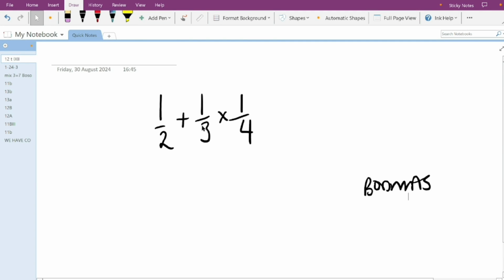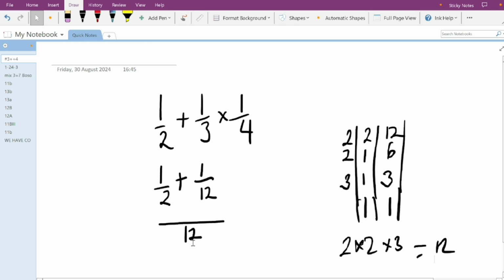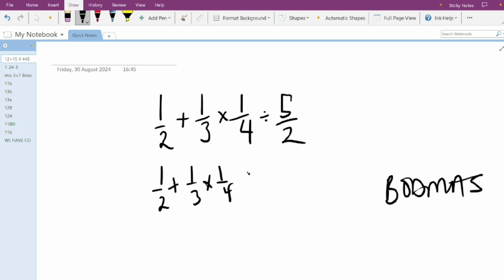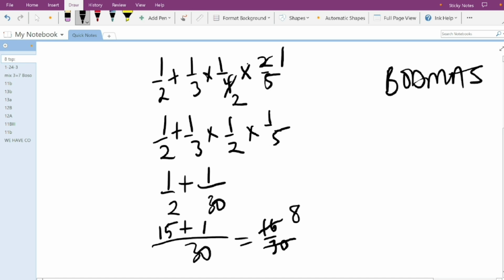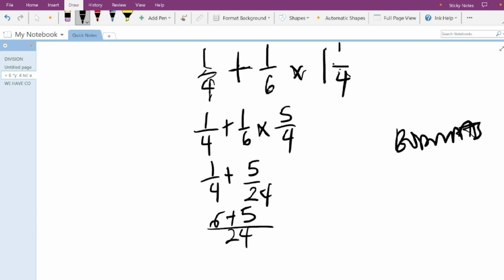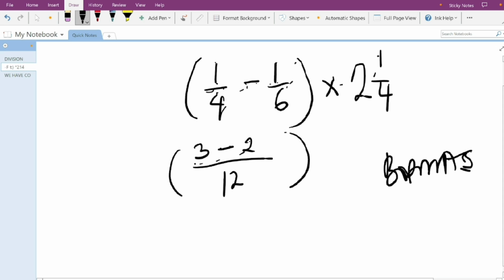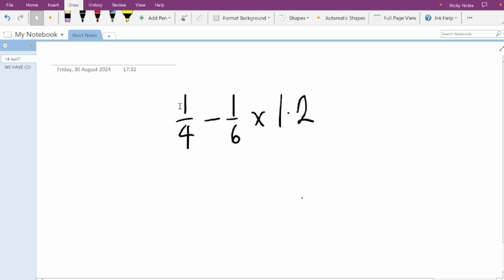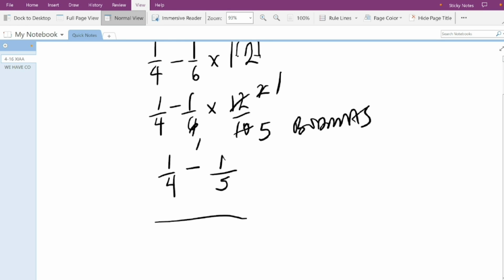FRACTIONS AND BODMAS (Part 1)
enika's, FRACTIONS
enika's, BODMAS
enika's, FRACTIONS AND BODMAS